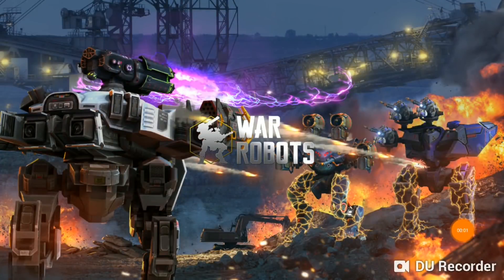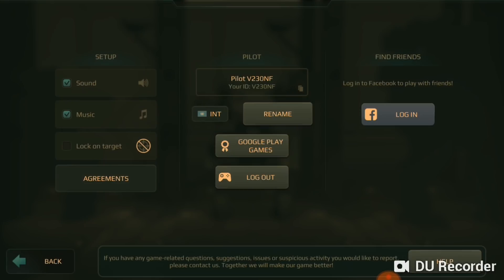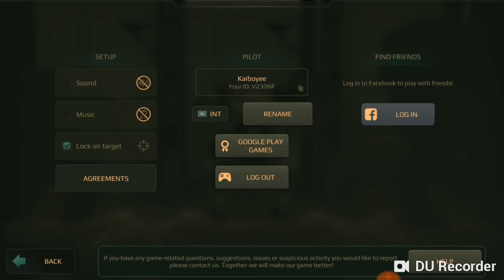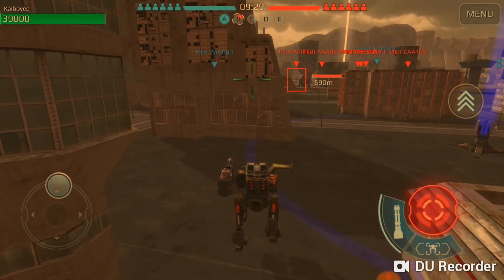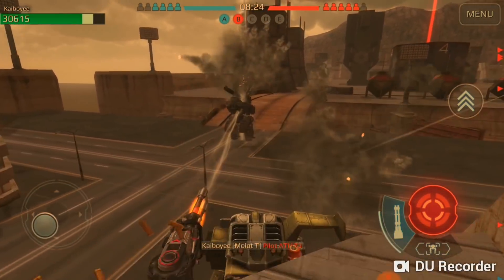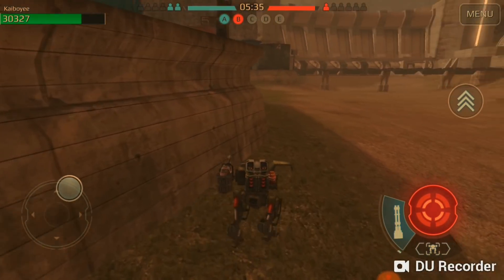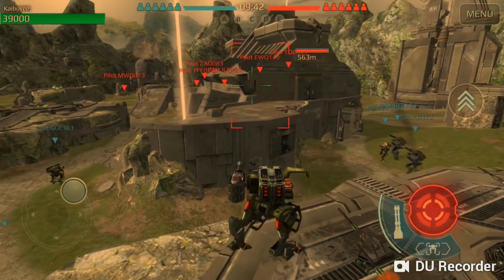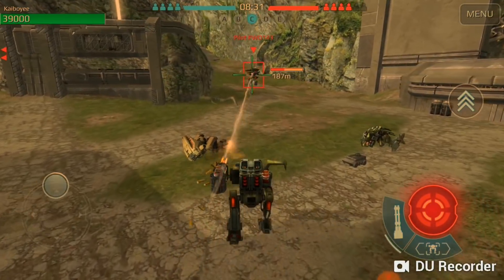WAR ROBOTS IN 2018 ON THE RAZER PHONE | REVIEW - Mobile Monday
In this video, we review war robots in 2018. Its been out since 2014 so is it good anymore?

(copy paste the link if it does not work)